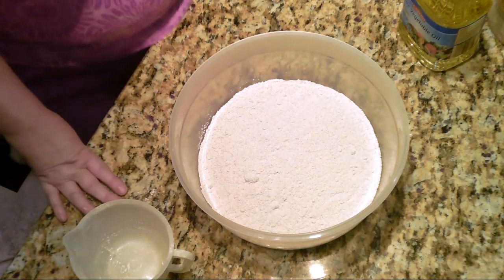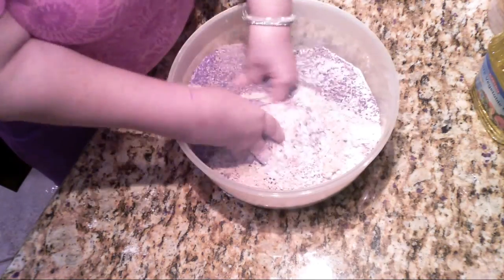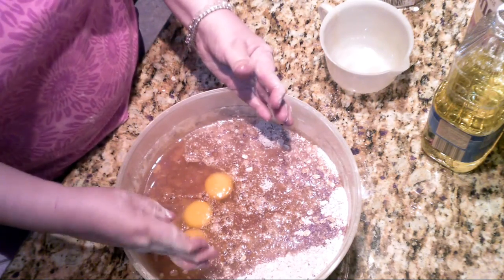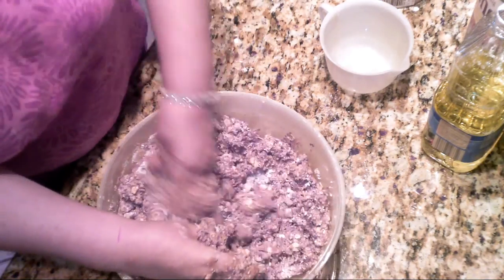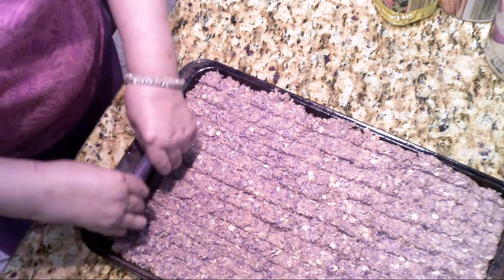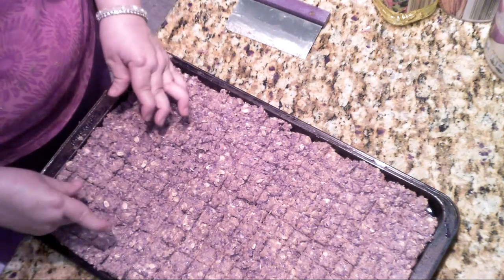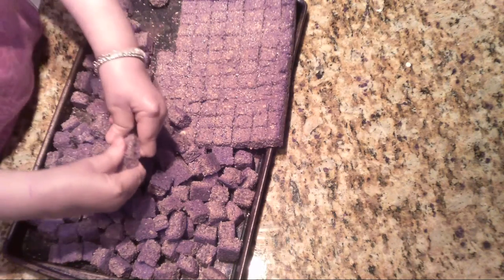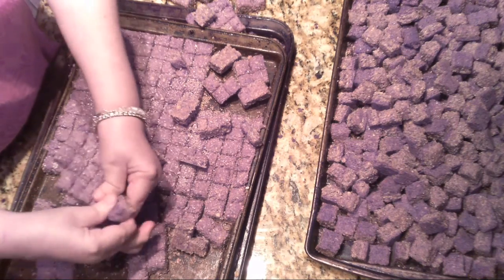Best Dog Treats Ever, Going to the Dogs Series #4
My dog treats are the consistency of biscotti.  Here are the ingredients for one batch.  (I make three batches each time I make them as I have three big dogs and we go through a lot of them.  If you are going to heat your oven for hours, you might as well make the most of it.)  You can freeze these treats as well in case you have smaller dogs that won't eat them quickly.

Mama's Treats by Sandy Parker
4 1/2 c wheat flour
3/4 cup raw wheat germ
1 cup wheat bran
1 cup cracked wheat
1 cup bulgar wheat
1/2 cup flax seed
Mix these ingredients by hand so the wheat flour is well incorporated into the mixture
2 cup oatmeal (doesn't matter if it is fast cook or old fashioned)
1 cup vegetable or canola oil
3 large eggs
2 cups apple juice--you can use broth or stock instead or tomato juice or a combination of juice and water to reduce calories.  You could also use pumpkin pie filler combined with water.  Clean out whatever juice you have left in your refrigerator as long as it doesn't have grapes in it.

If you can't find any of the ingredients above, replace that ingredient with the same amount of wheat flour or oatmeal.  A lot of the ingredients can be found in the bulk section of your Whole Foods and near the flour in Walmart.  If you do have an Amish bulk food store near you, they have the best prices on these products.

It's easiest to mix by hand and your consistency should be not runny, it should be sticky

Use old cookie sheets that you don't care about the staining on them.  I pour oil on the pan and make sure the pan is well coated on all sides and don't wash your hands afterward as you will use your hands to put the treats into the pan and it won't stick to your hands then.

Press your dog treats into the pan and it should fill the cookie sheet completely (the bigger sheet.)

Take a long knife or a food mover and cut your treats in long rows the whole way across and then cut them into squares.  Cut them as small as you want your treats to be.  I cut mine about 1/2" to 3/4" square.  Make sure you cut all the way to the pan or they won't separate.  Bake them at 350 degrees for 90 minutes.  Then remove the pan from the oven and let them cool.  Once cool, pull them out of the pan and break them up and put them back on the baking sheet without re greasing it and put them in the oven at 275 degrees for 2 1/2 hours.  (Also, please make sure you lean away from the oven door when you open it as it will be very humid inside and you can get burned.   I make three batches at a time and depending on which shelf in the oven, they may be darker or lighter.  If one batch is darker after the 350 degree round, then put it on a different shelf and the lighter batch goes on the rack where the darker batch was originally to ensure they are equally hard.

I've never had a dog refuse these treats and you should definitely try them as dogs absolutely love them.  I normally triple my batch and make three pans at a time and they will last about a month with three 60-85 pound dogs.

  If they aren't hard as a rock, bake them longer or they will mold.  The harder the better.